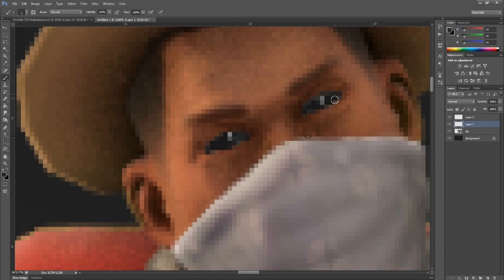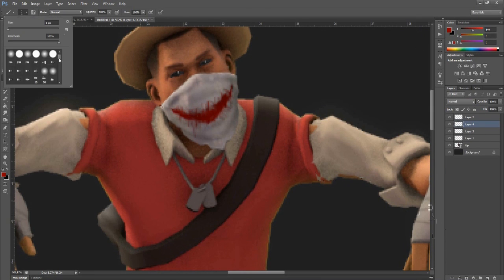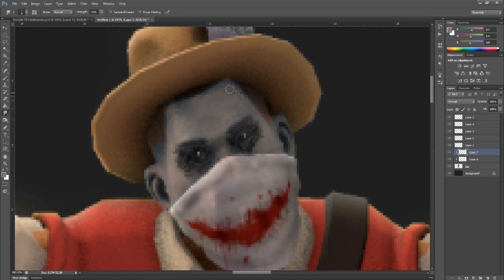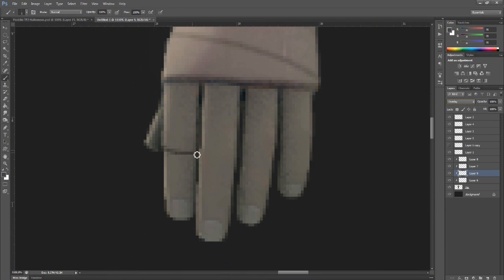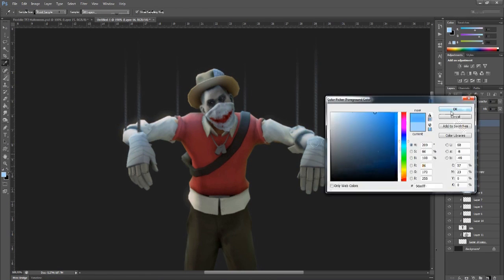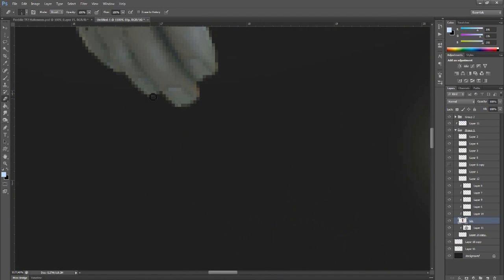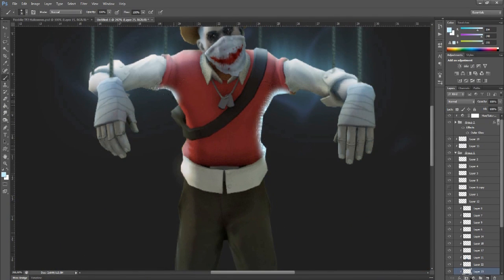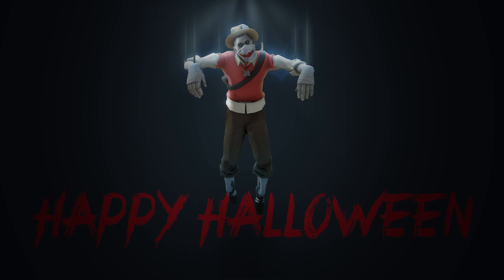Behind the Scenes! Making a Spooky Intro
So since a lot of you seem to be interested in how my videos are made, what programs I use and so fourth, I decided to record myself creating the creepy marionette scout that I used in my Halloween intro. I sped it up and commentated on what I was thinking as I made it. Let me know if you want more of this!

Outro:
"Slinger's Song"